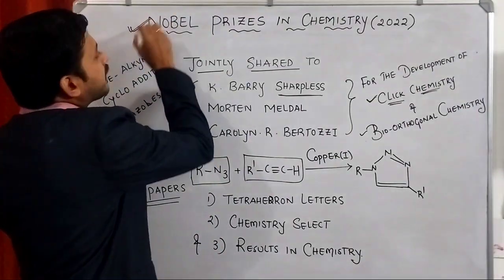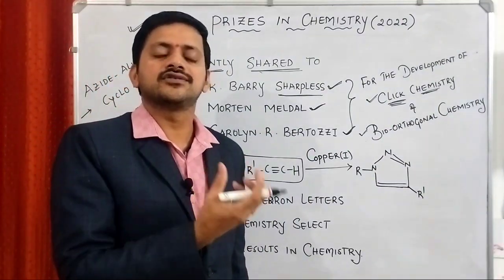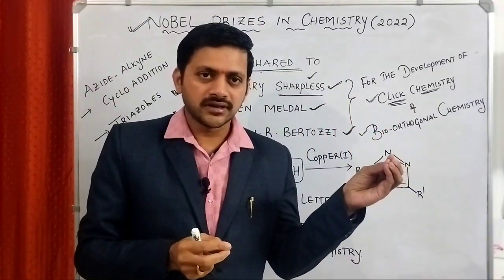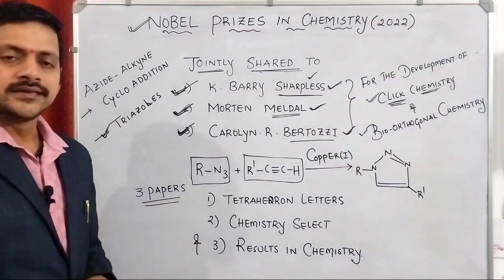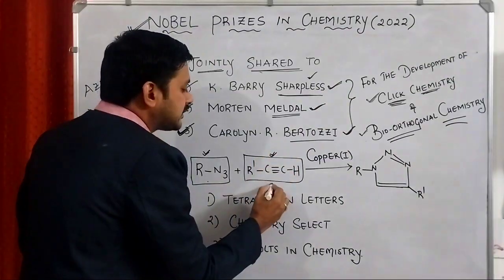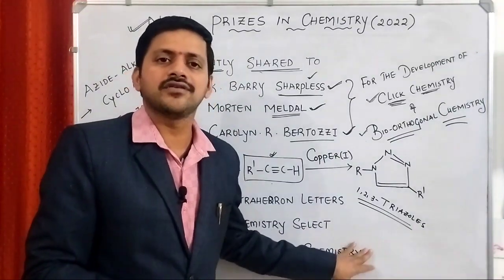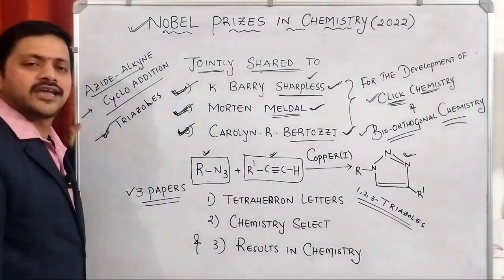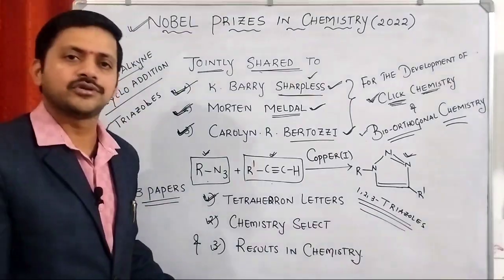NOBLE PRIZE IN CHEMISTRYI2022